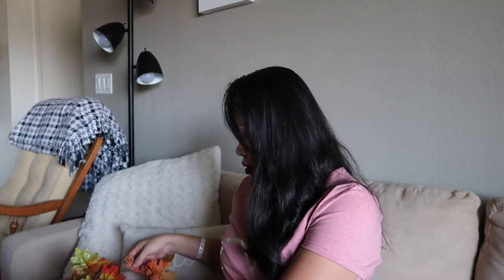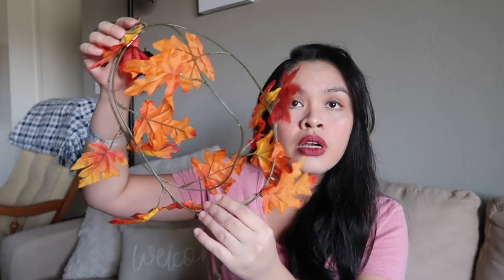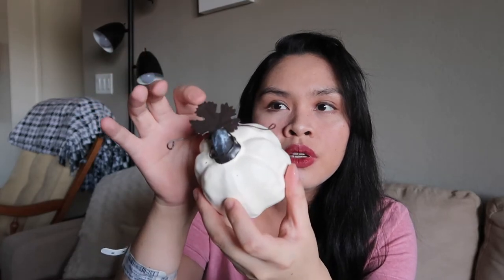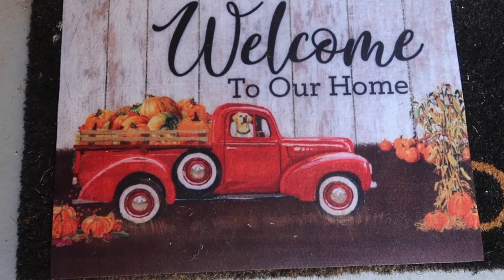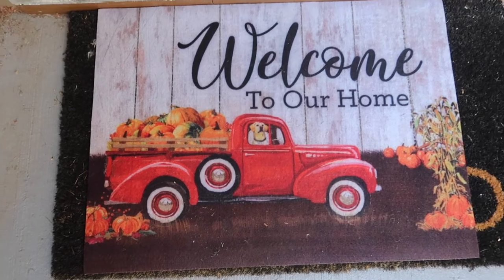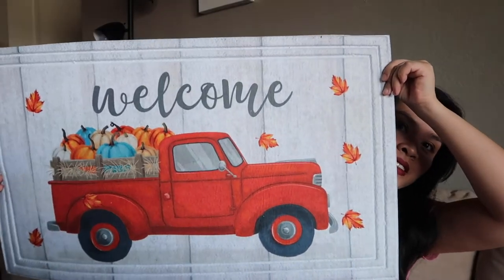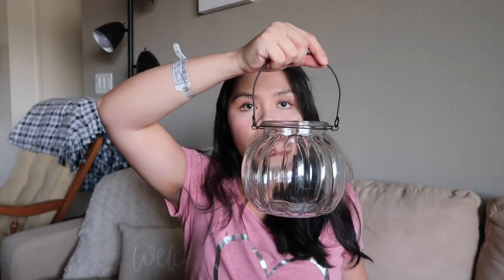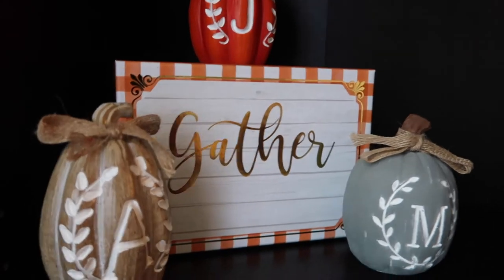FALL DECOR HAUL || DOLLAR STORE & DOLLAR GENERAL FALL DECOR HAUL || Jill Sanchez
Hi lovies! Today’s video is a Part 2 of my Fall Decor Haul from Dollar Store and Dollar General. This will be the last fall haul for this year. Watch out for my clean with me & decorate with me for fall. I’m so excited to decorate for fall.

(Business Page)
admaudioproductions

Equipment:
Canon G7x mark ii
Canon SL1
Tripods